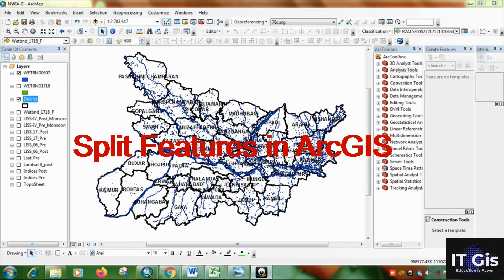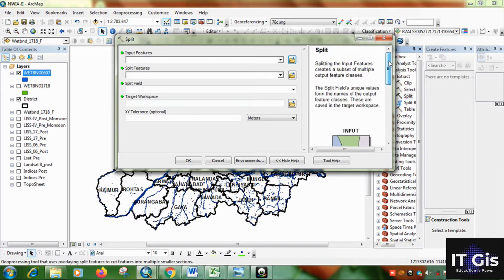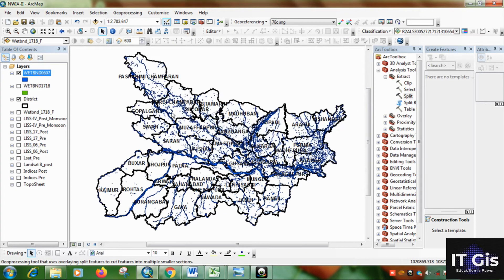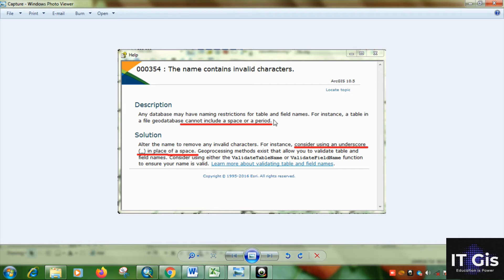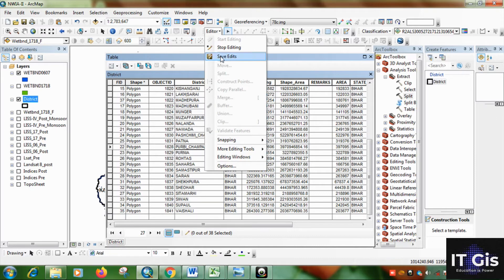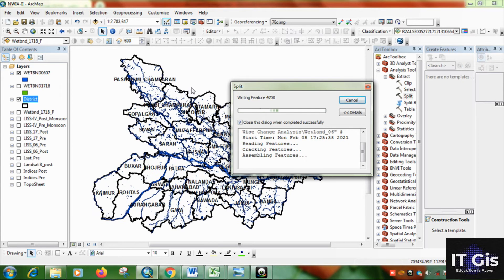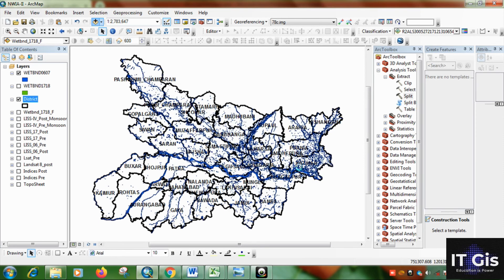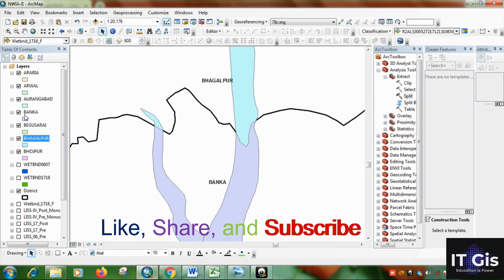Split Features in ArcGIS || Split Polygons By Using Boundary || IT GIS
In this video, I'm covering How to Split Features in ArcGIS. Please watch the video till the end.